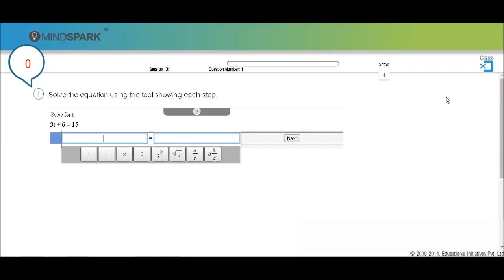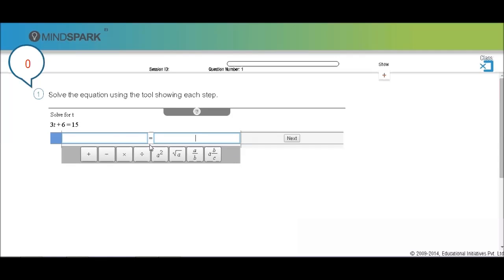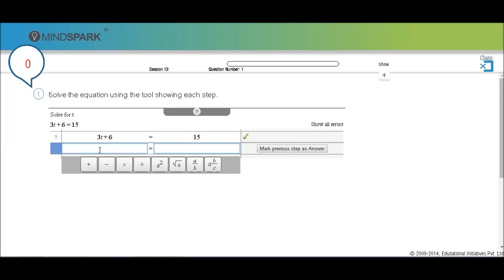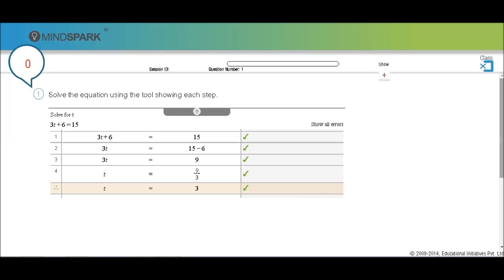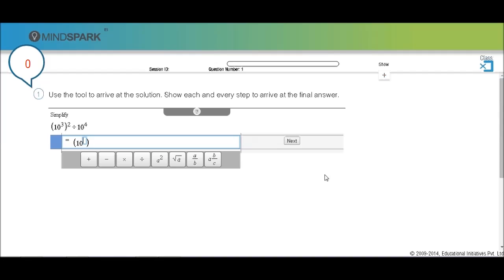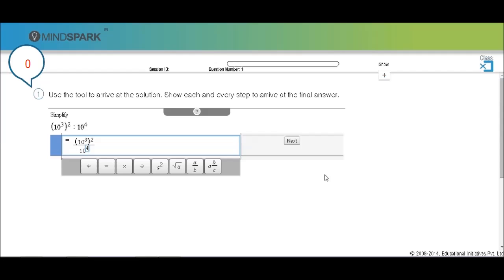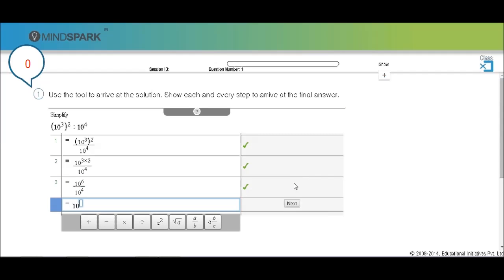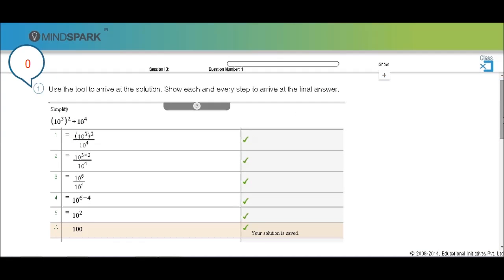Mindspark Step by Step solver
Mindspark now allows you to write steps and solve questions!

Try the new Step by Step solver in questions in Mindspark. Check out how it intelligently detects incorrect steps and provides messages that will help you learn from your mistakes and solve the question correctly.